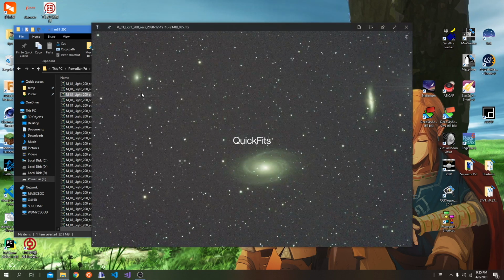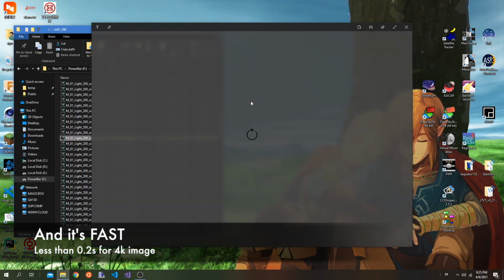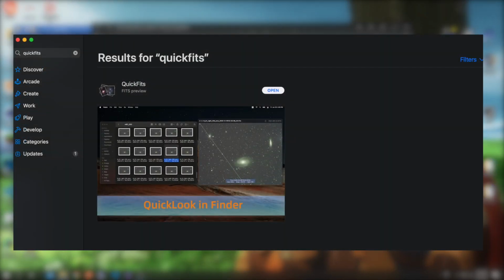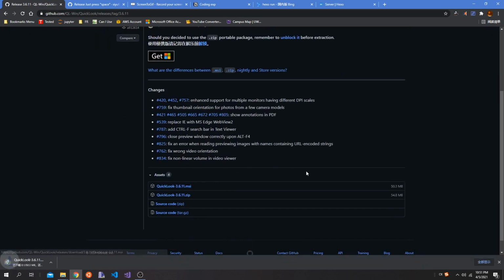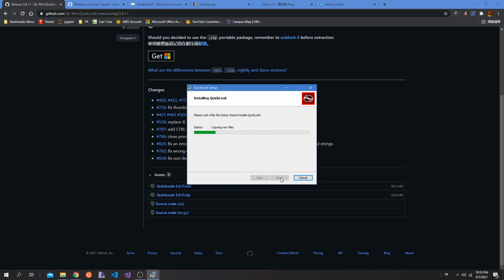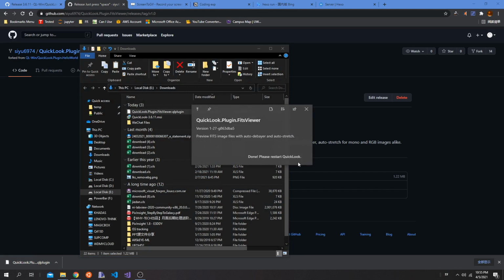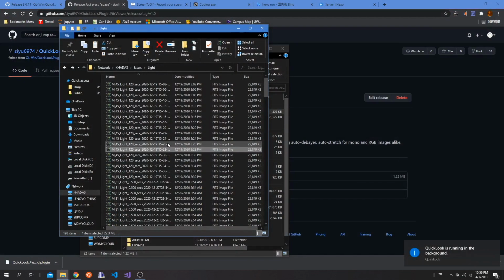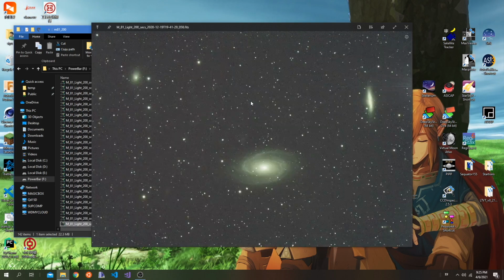Preview FITS images without opening it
Feel free to star it, fork it and do whatever you want.